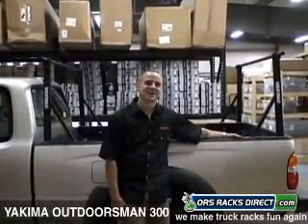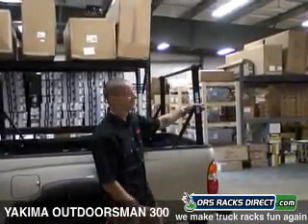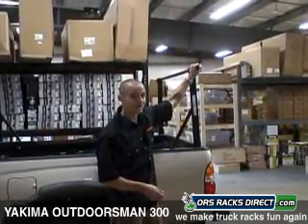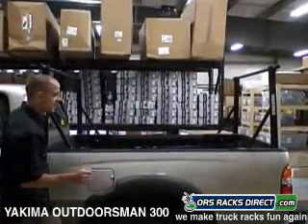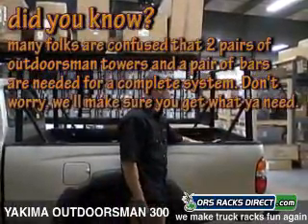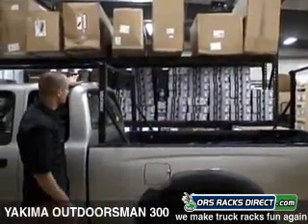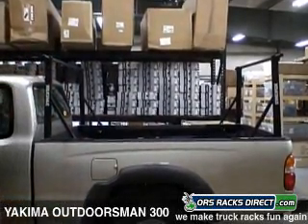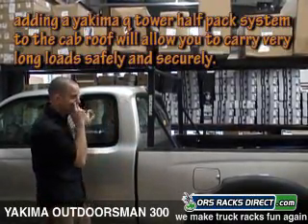Yakima Outdoorsman 300 Truck Rack Review Video & Demo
Yakima Outdoorsman 300 truck rack review video & demo by ORS Racks Direct. Demonstration movie of the Yakima Outdoorsman 300 showing features including that is an excellent universal pickup truckbed truck rack system to transport any gear load over the truckbed, freeing up the pickup truckbed for other use. The Yakima Outdoorsman 300 is available in two sizes for either compact trucks or full-size trucks. Sold as a 1/2 set of Outdoorsman Towers (this offers the option to combine the 1/2 set of Towers with the Yakima Q Tower Half Pack base rack system on the cab roof). To make a complete set of four Towers for the front and rear of a truck bed, two half sets are necessary to make a complete set of 4 Outdoorsman Towers. Each 1/2 set of Towers also requires 1 Yakima cross bar (sold separately) offering the freedom to select the ideal bar length for any truck and gear transport needs. 2 crossbars are necessary to combine with the full set of 4 Yakima Outdoorsman 300 Towers.